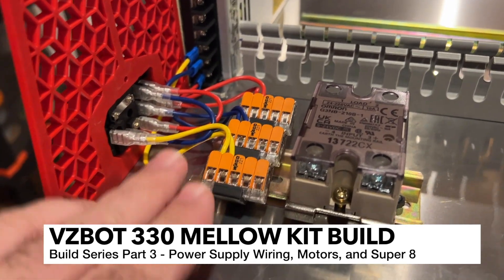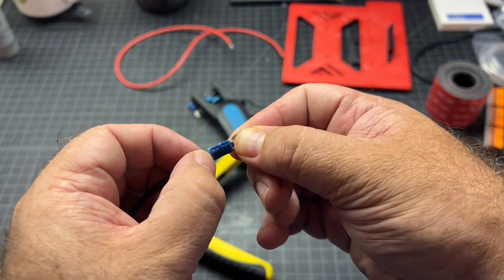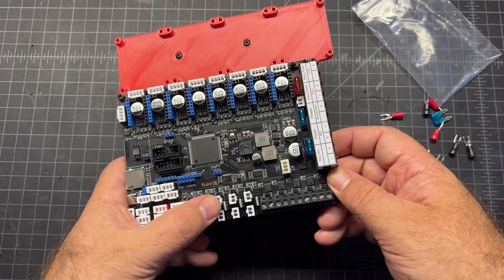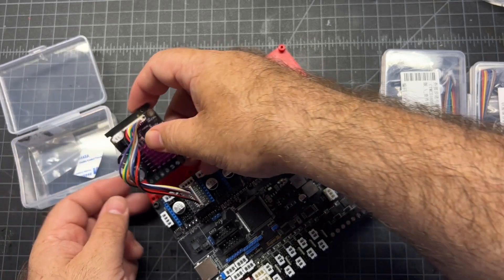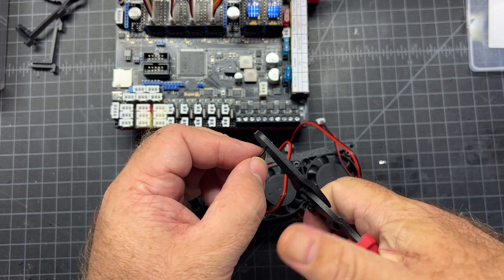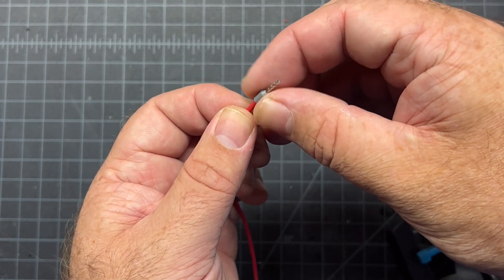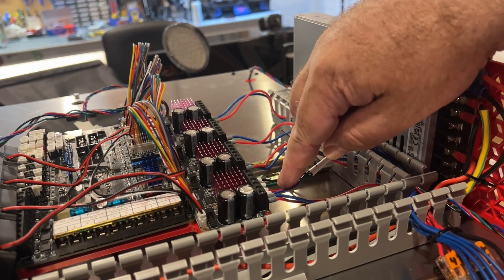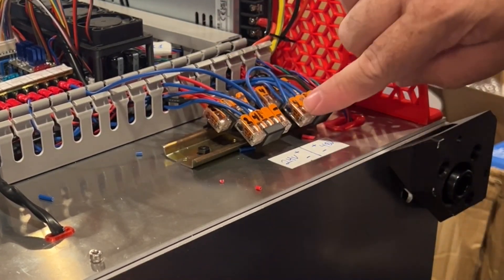Mellow VZBot 330 Build Series - Part 3 Power Supply, Super 8 Pro, & 5160 Stepper Wiring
WARNING: When dealing with AC/Mains power, consult with a licensed electrician, especially if you are not experienced. The power and voltage that we are working with on this printer is VERY DANGEROUS (AC/Mains at 110 or 220 depending on your country). ALWAYS double check voltage and wiring and work within your country/locales electronics rules and codes. While the wiring in my video works great for my setup USE AT YOUR OWN DISCRETION AND YOU ASSUME ALL RISKS.

This video picks up from Part 2 the layout, mounting, and wiring for the Power Supply (24v, 48v), Super 8 Pro, and 5160 Steppers as well as the TMC 2209's for the Mellow VzBot 330 kit. The VzBot is a very high end printer that is designed for raw performance and speed.

Resources for building:
Main website for documentation

My github repository contains useful information as well as a deep dive for all the components you will likely need, configuration info, as well as some remixes for parts. I also have a link to my detailed build log and VzBot discord.